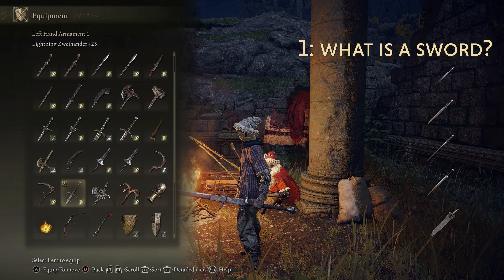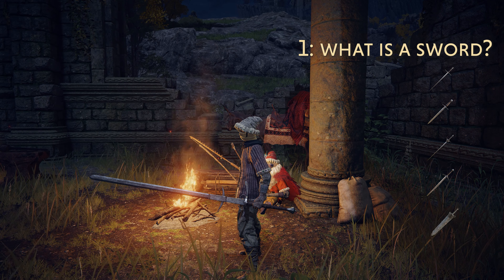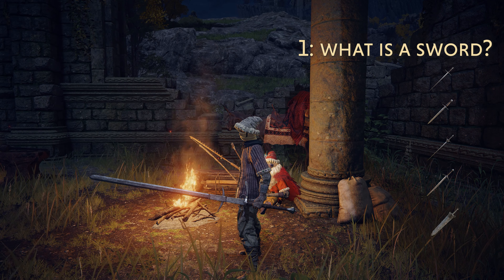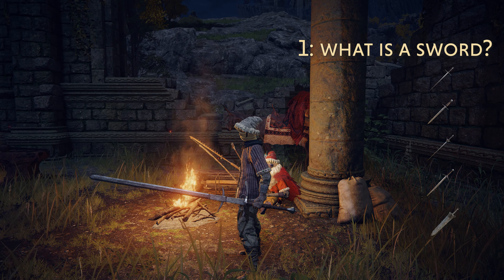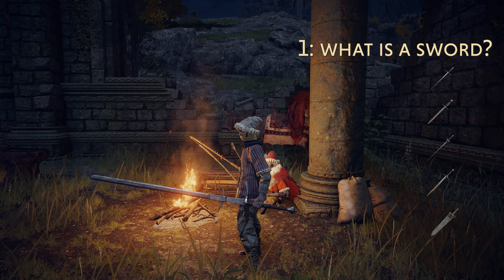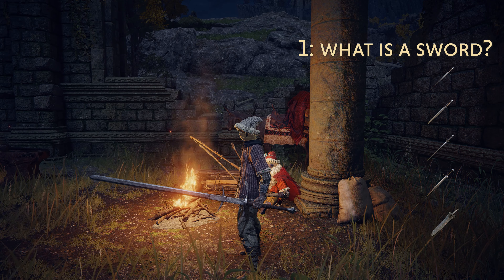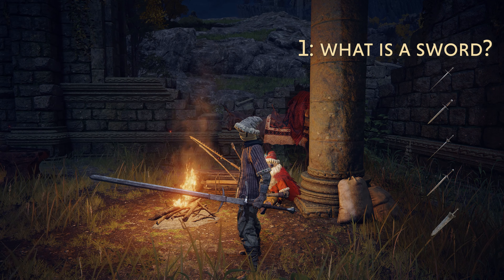Elden Ring's most broken glitch of 1.08 (every weapon can poke)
a comprehensive guide to patch 1.08's newest crouch poke glitch. made with love. filmed in 4K

thank you for watching, shoutout to all my viewers and subscribers, we're super close to passing our new year goal of 500 subs and I want to continue improving on the content into 2023